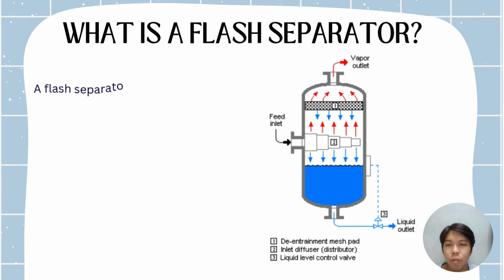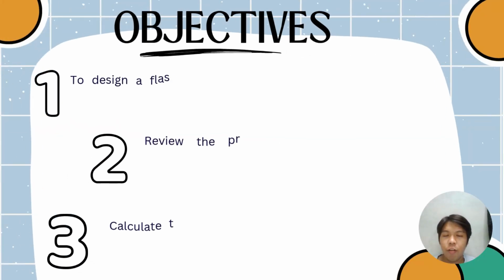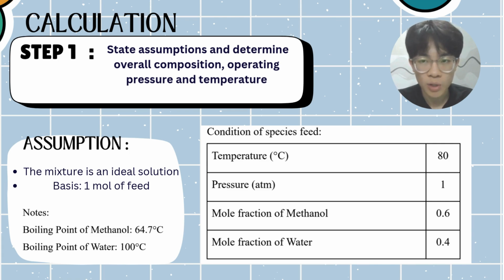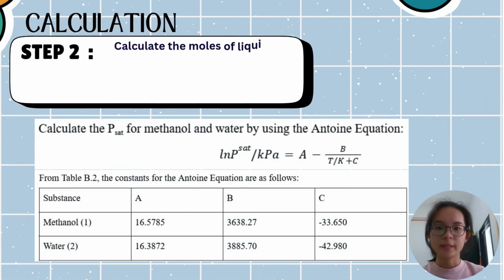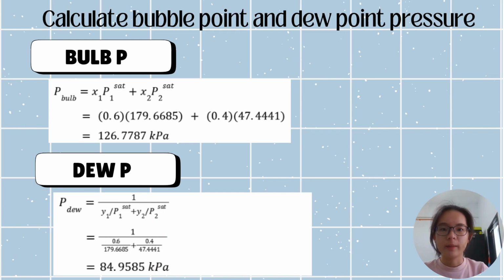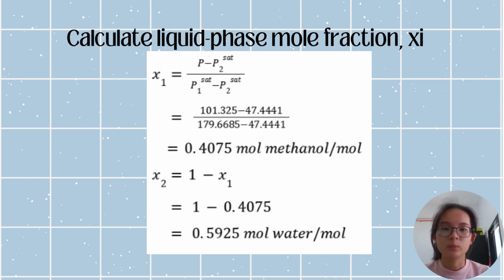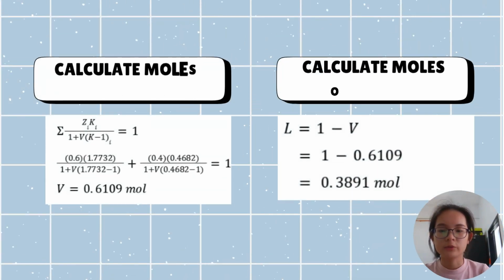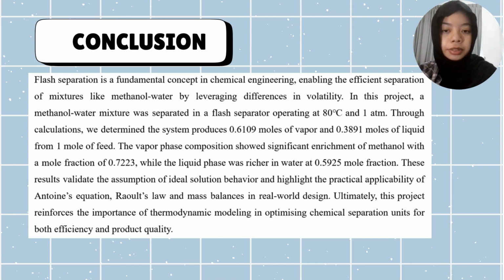Group 8 Sec 3 Flash Separator Design (Methanol-Water Mixture)